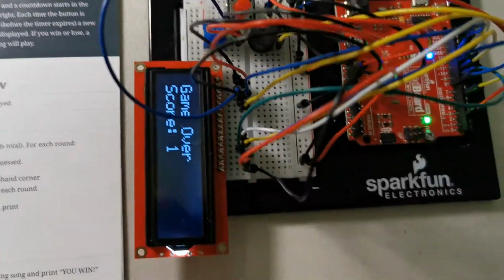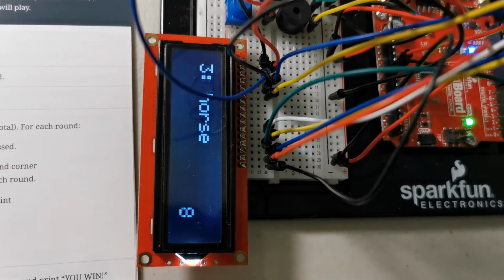Como 444: Circuit 4c - DIY Who am I?